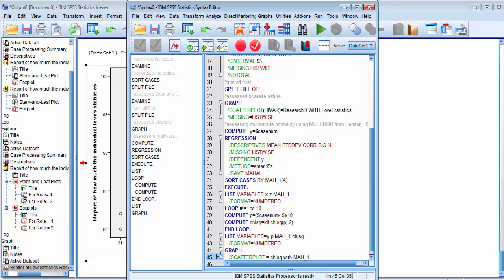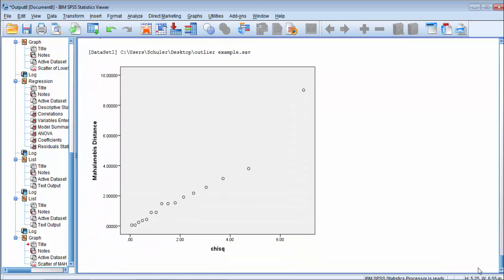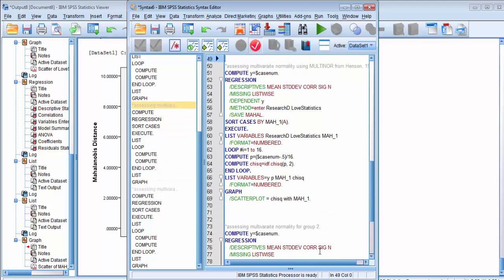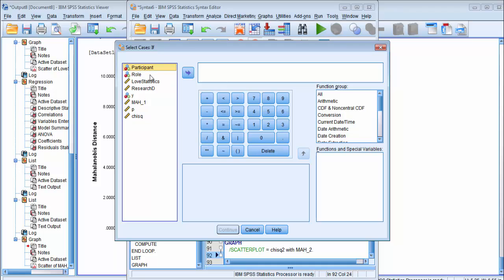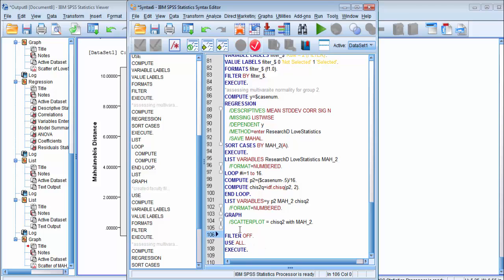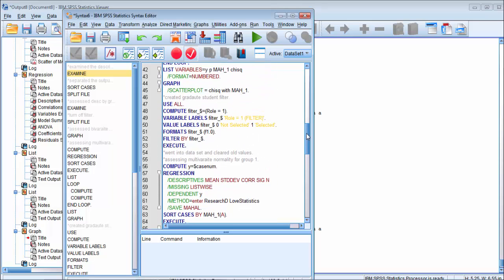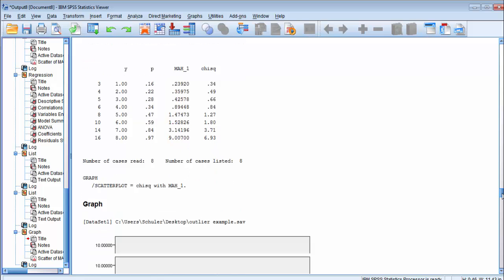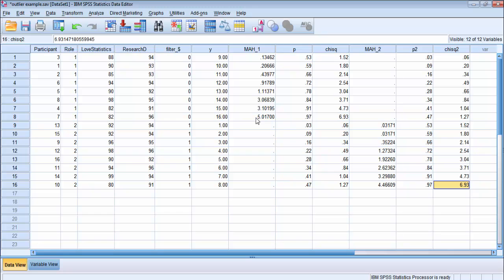Research Tip Tutorials: Assessing Multivariate Outliers Part 2